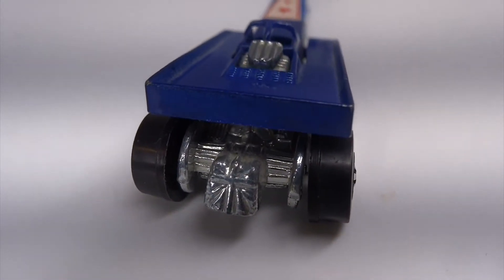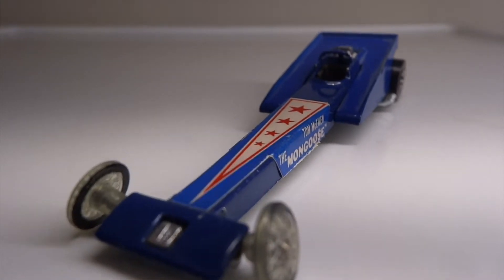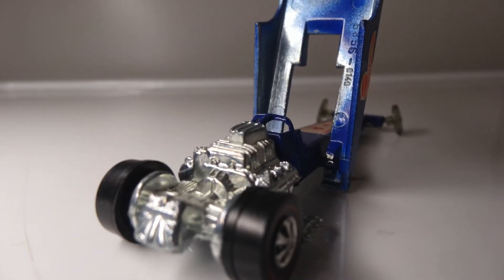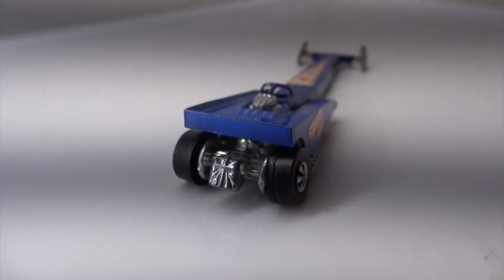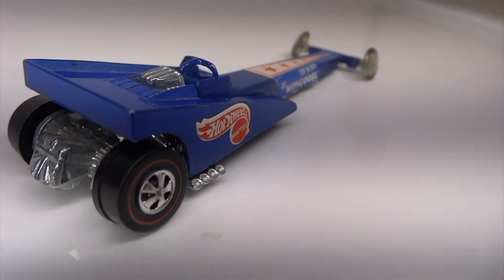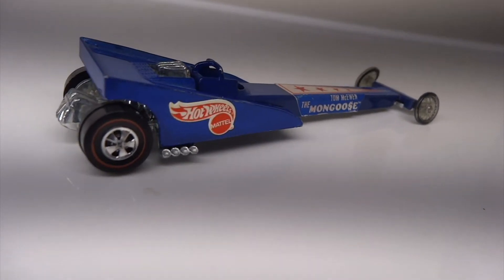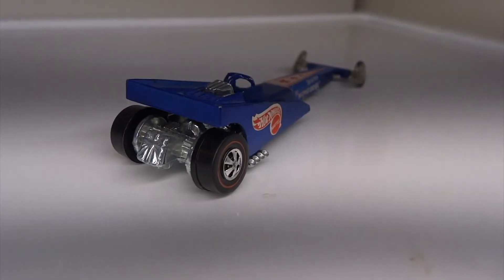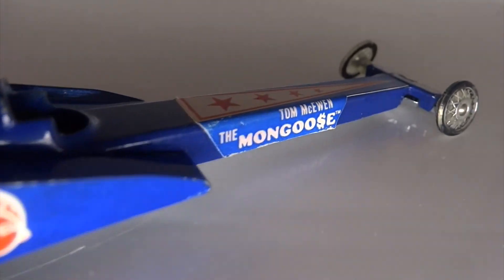Mongoose Dragster by Hot Wheels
I do a short review of this rear engine top fuel dragster.